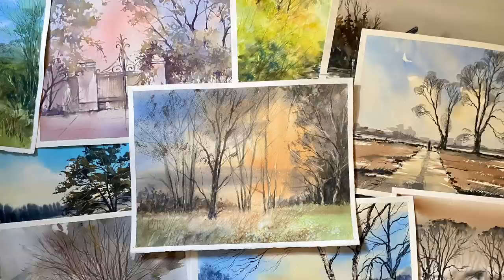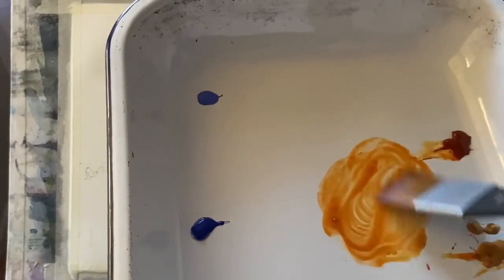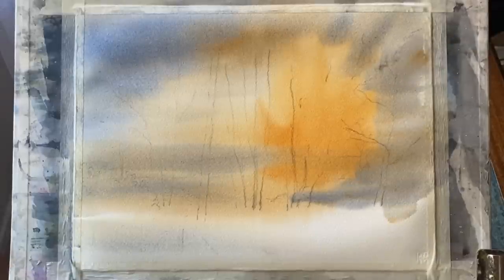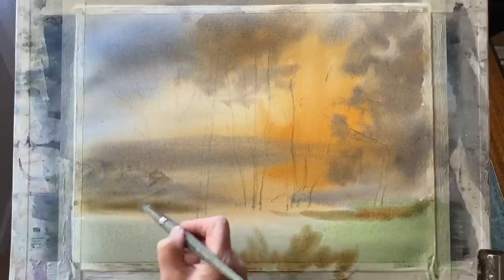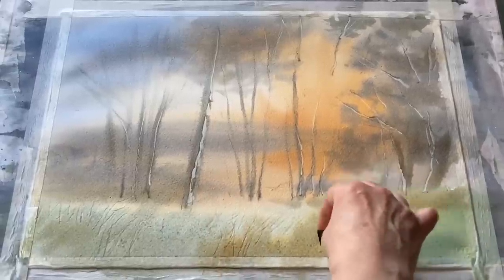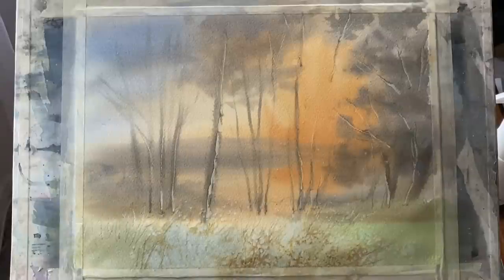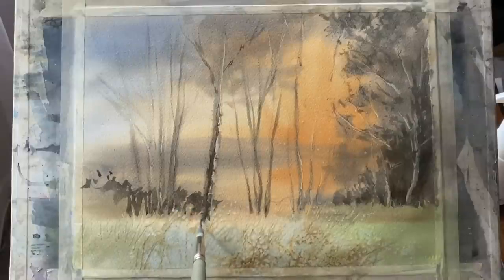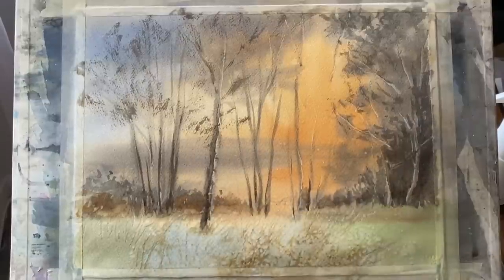Paint a BEAUTIFUL Loose Watercolor SUNSET & TREES Lois' Easy Watercolour Landscape Painting Tutorial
It's Lois here today,  please join me as I paint this beautiful sunset scene depicting the sunset through the trees in this forest clearing,  trying to capture the unique beauty and glow of the fresh reflected sunlight as it sets and lights up the scene.  The focus is on painting loose, concentrating on tonal values and suggestion of detail rather than detail itself. It's an impressionistic loose watercolour painting using the wet in wet, then wet on dry methods and really simplifying the scene to create atmosphere rather than the detail.

Materials: Saunders Waterford 140lb/300gsm cold pressed watercolour paper, 11" by 15"/28cms x 38cms. It is taped to my board and my board is at an angle of about 20- 45 degrees.    My colours today are cobalt blue, cad yellow, burnt and raw sienna, burnt umber, indigo and paynes grey plus a bit of salt for texture